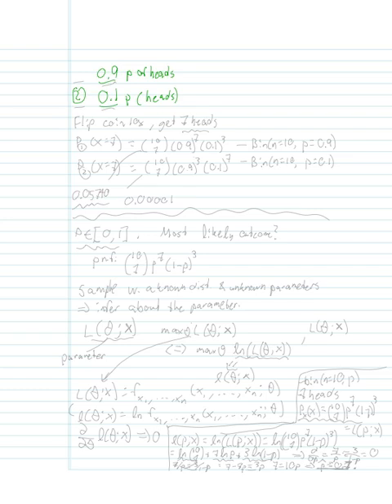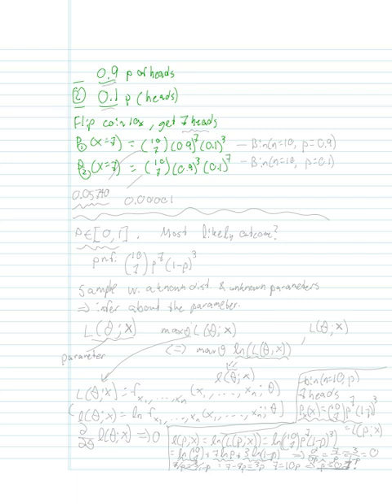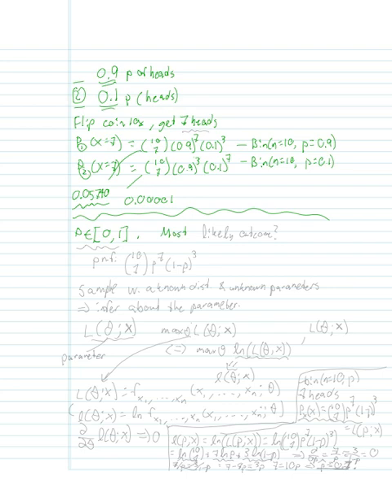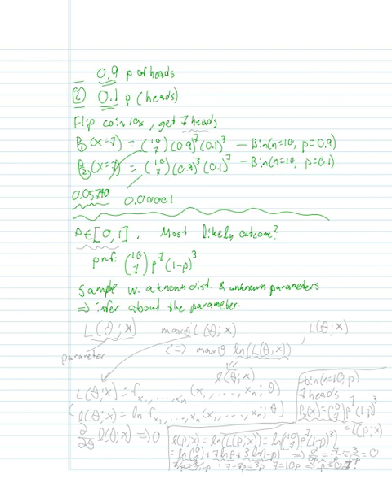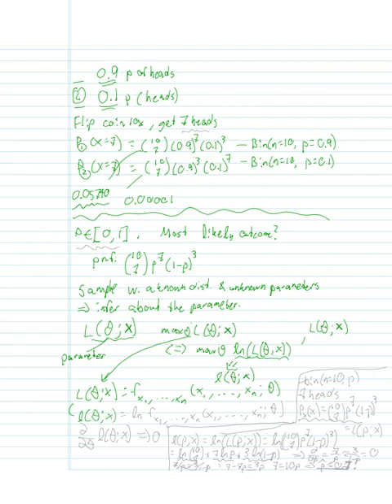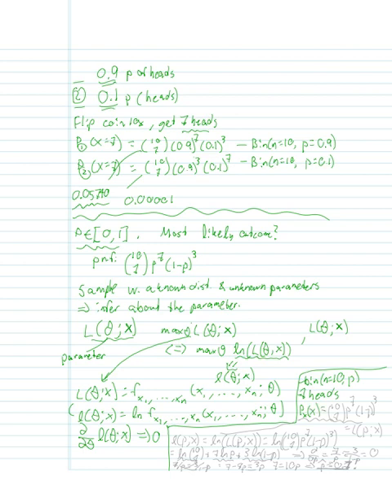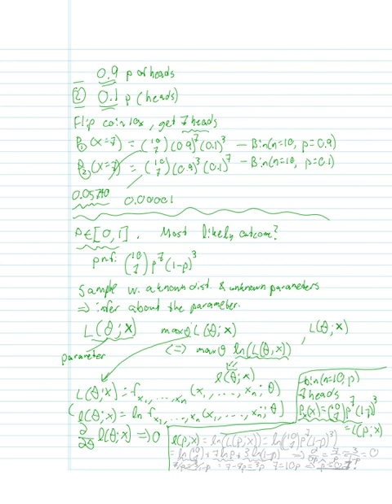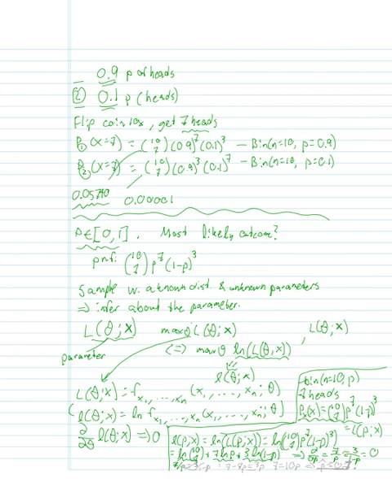STAT 3101/4101/P MLE 1: Explanation